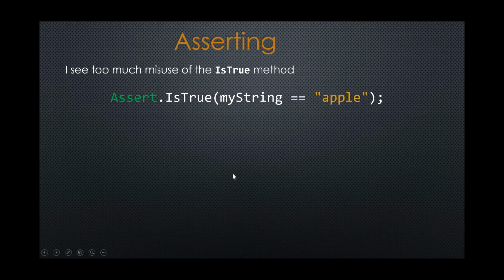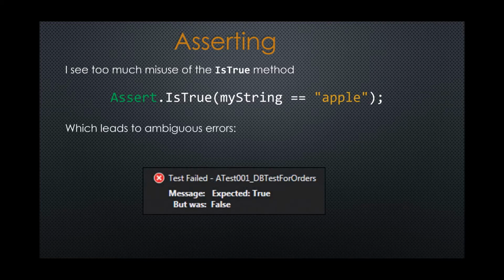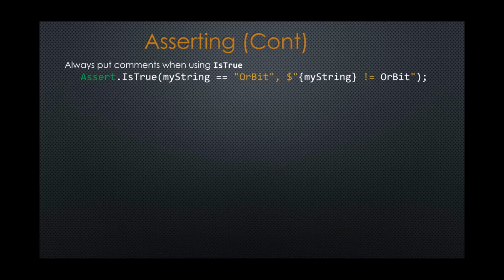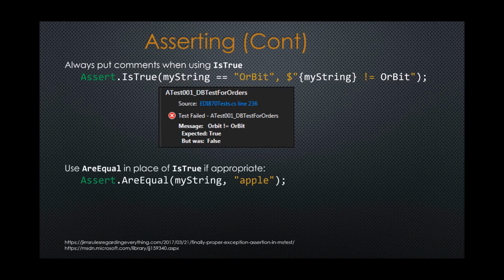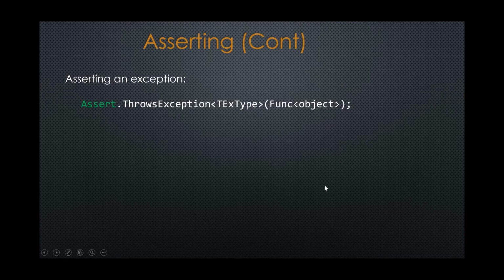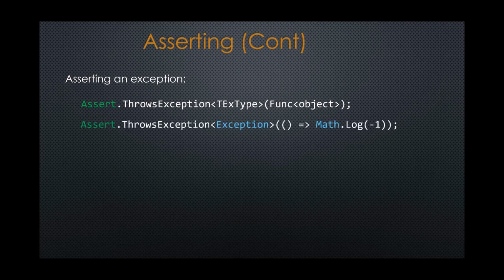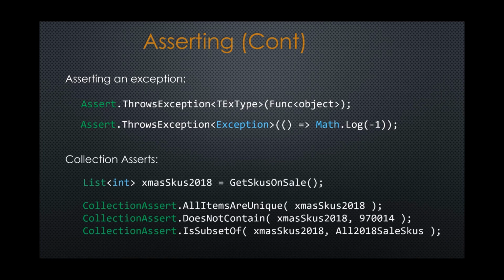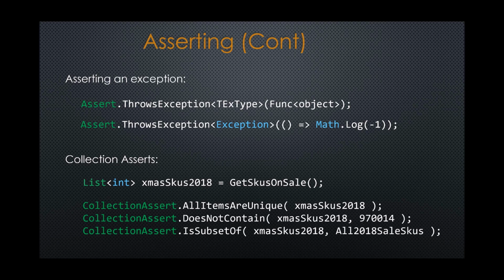Asserting With MS Test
Take3 Asserting.  Recorded on a Surface Pro at fullscreen, thus the black bars after processing on Movie Maker